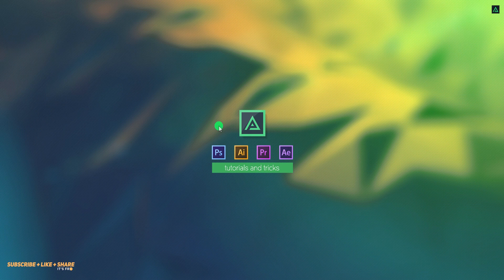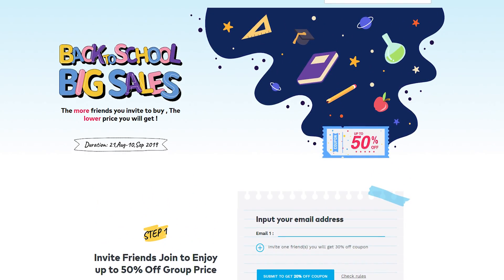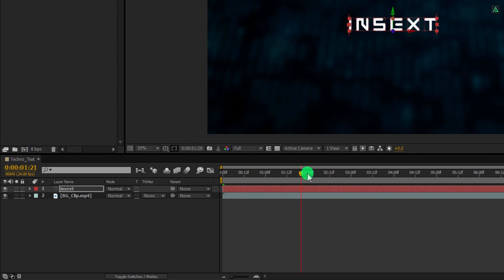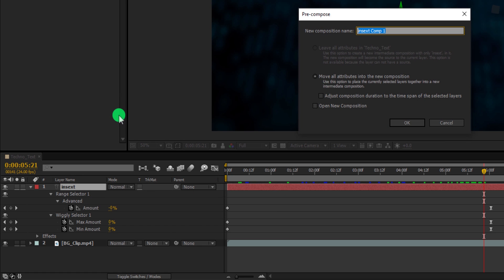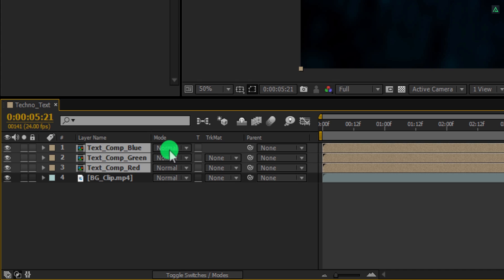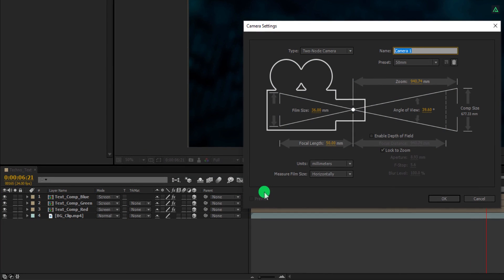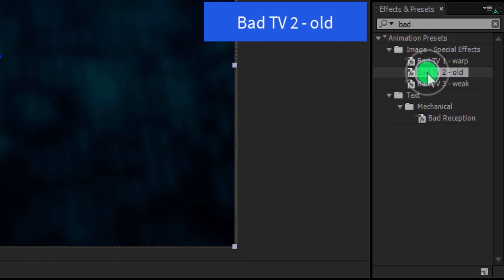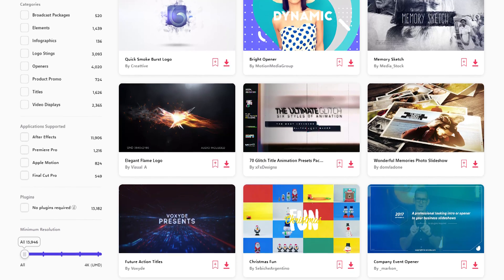High Tech Text Animation in After Effects - After Effects Tutorial - No Plugins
Text Animation is cool, but the High Tech Text is even cooler. This is the one best for your short films intro, as well as the channel Intro. This tutorial is also going to cover text animation after effects, after effects random text, after effects text animation, camera animation, technical text animation, random text animation and more. So take a look and make your own intro.